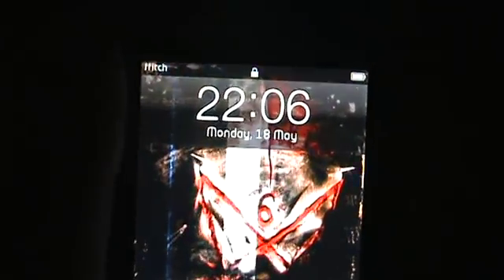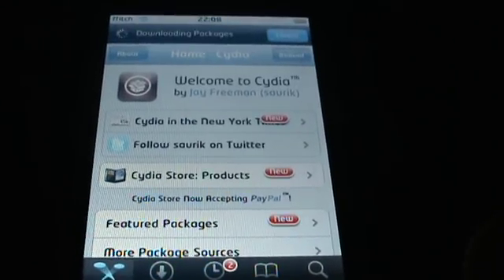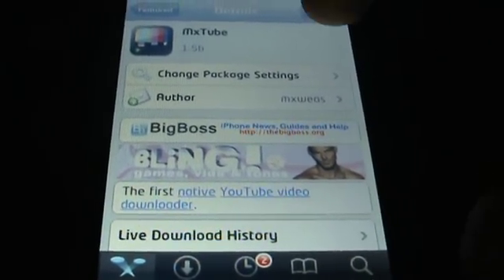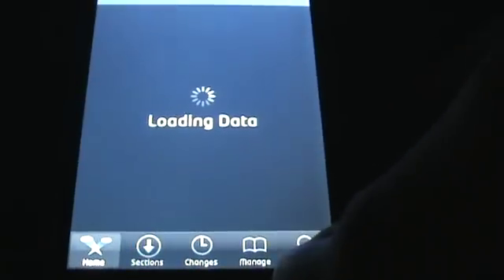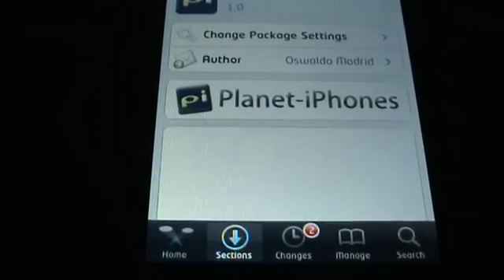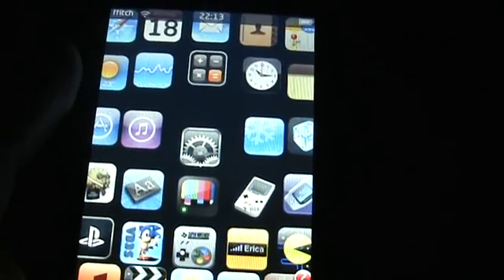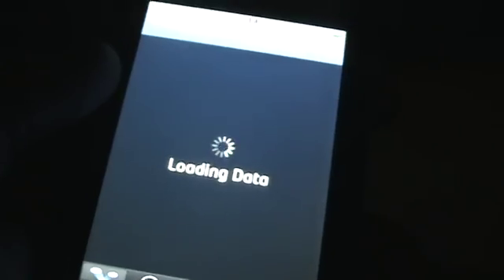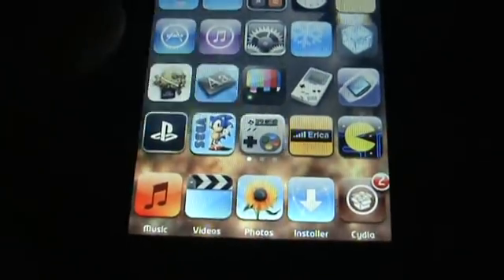Cydia, Winterboard and Installer BASIC tutorial for the ipod/iphone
Juts me showing you what you can get from installer and cydia and how much you will have to use them! Also how to use the stuff that you downloaded, by using Winterboard.